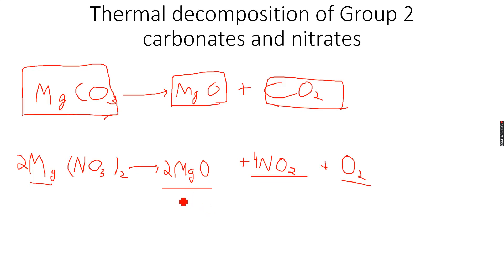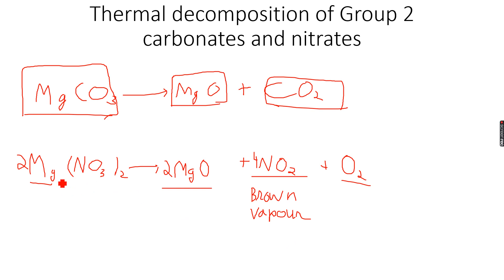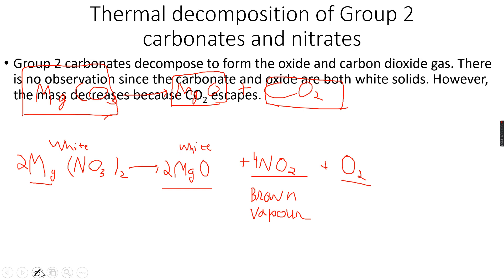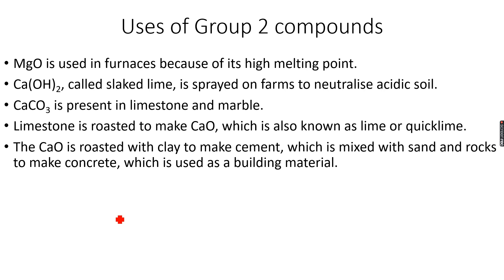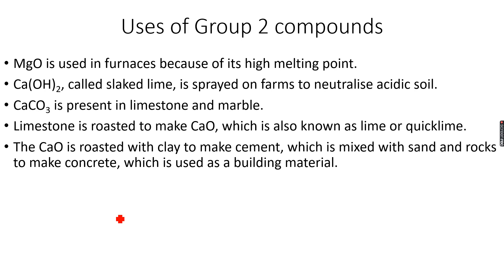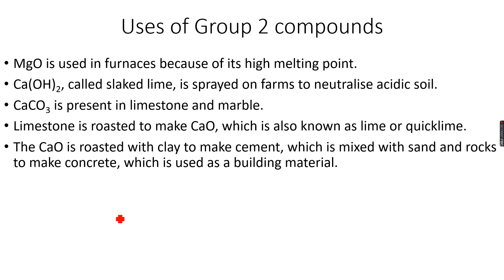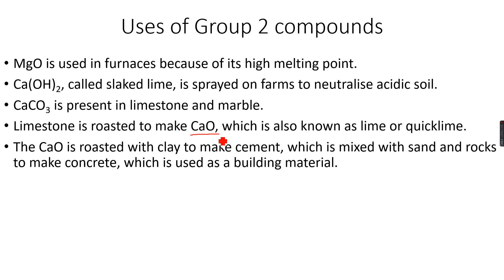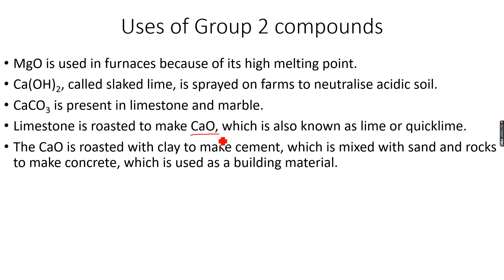AS-Level Chemistry: Group 2 Part 4